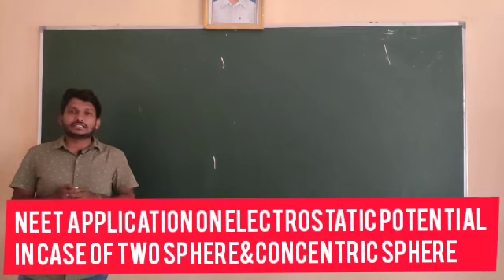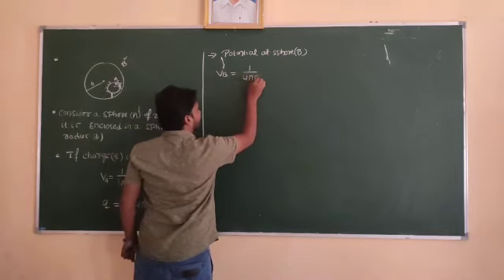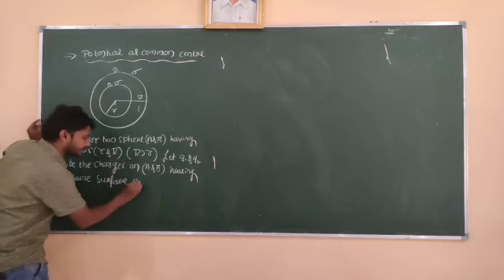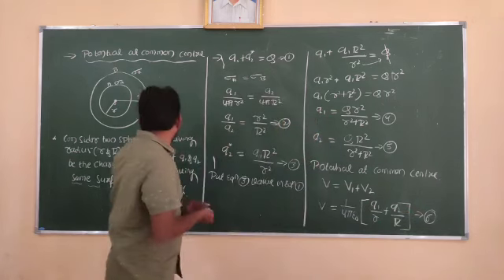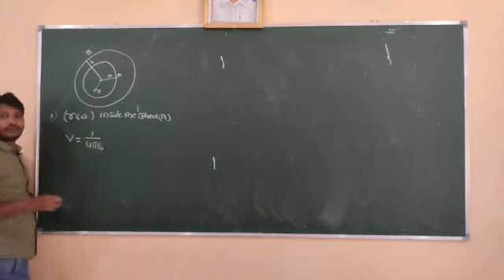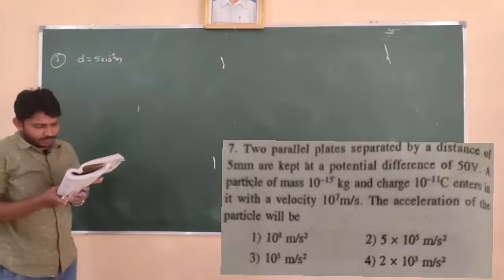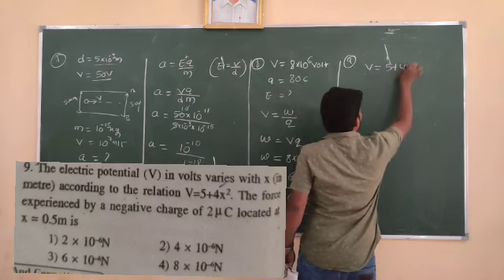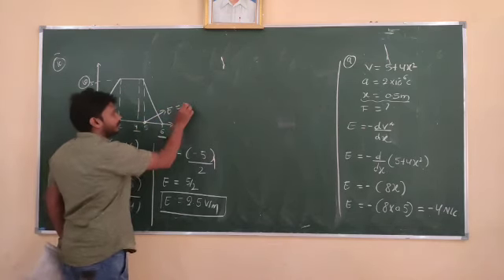Part7.Neet application on Electrostatic potential